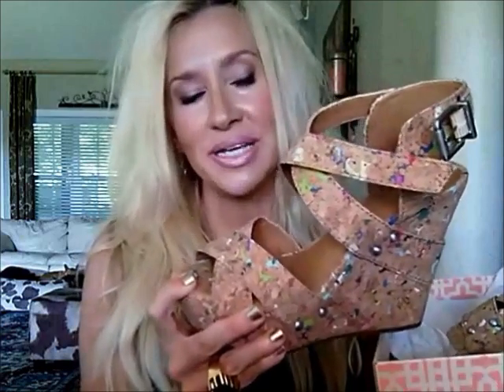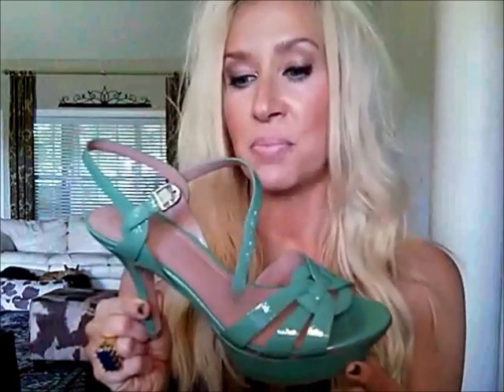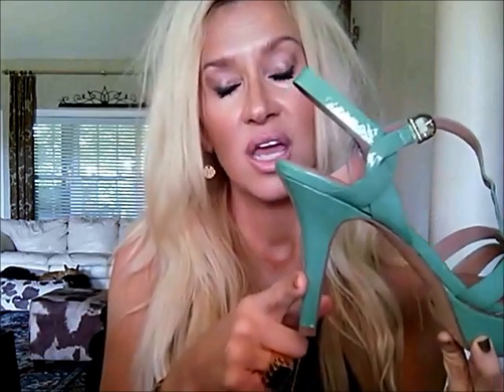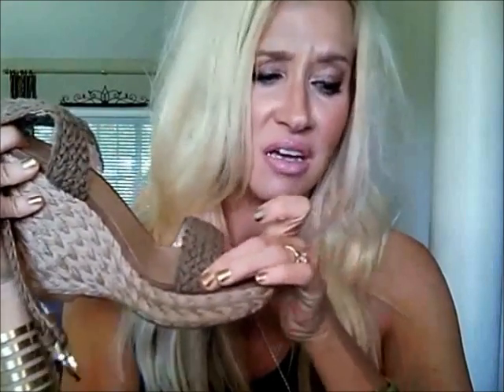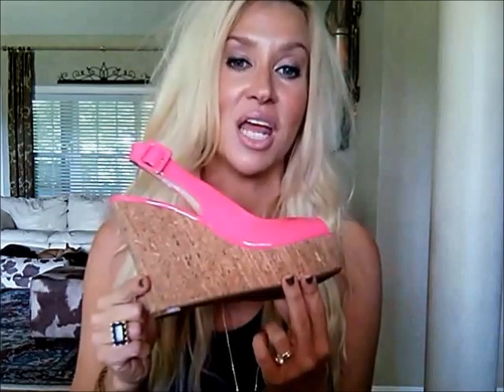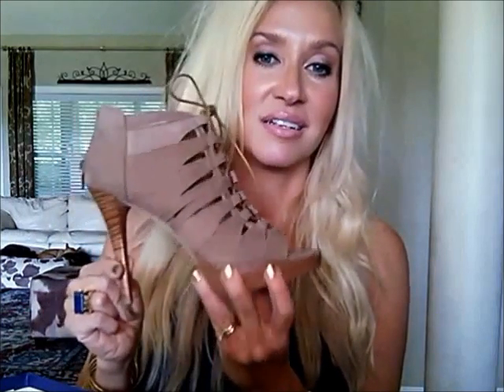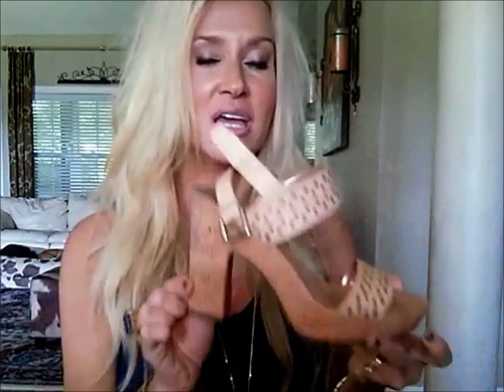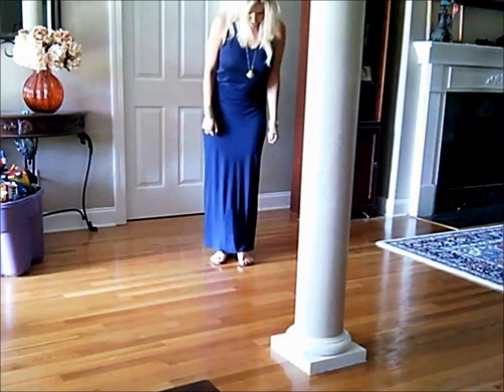Spring & Summer Shoes~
My next shipment of Rachel K was hung up in Customs yesterday--fingers crossed it gets here today or tomorrow--will keep you posted! :))

Today I Am Wearing: Rachel K CC Cream Neutral, Laura Mercier Nat/Classic Beige, Mac Tantone Blush for contour, Lorac Velvet Rope, G Armani Master Corrector 1, Jane Iredale Concealer 2, Stila Bronze and Set Powder   Eyes: Laura Mercier Buff, Belle Pierre Mineral Shadow from Pandera Stack ♥, Urban Decay Perversion Liner, Maybelline LashStylist, YSL Shocking, Lancome Natural Blonde Brow Pencil   Lips: Dior Earth, Estee Lauder Rose Amethyst   Nails: Ciate Paint Pots "Oil Slick"  Fragrance: Bond No9 I♥NY